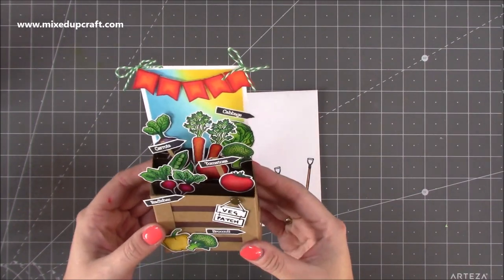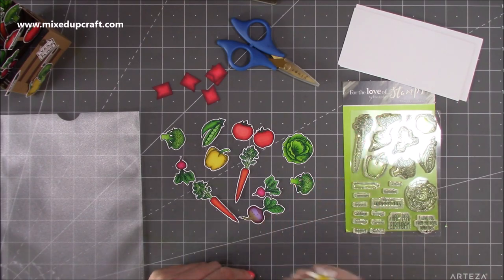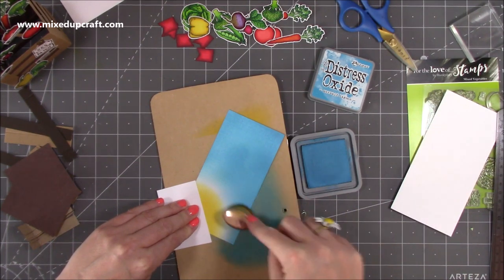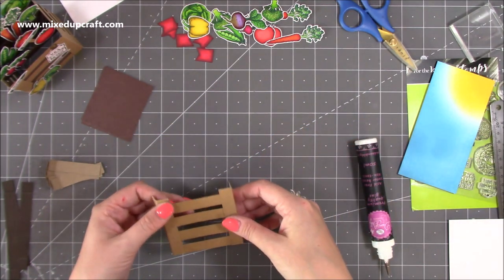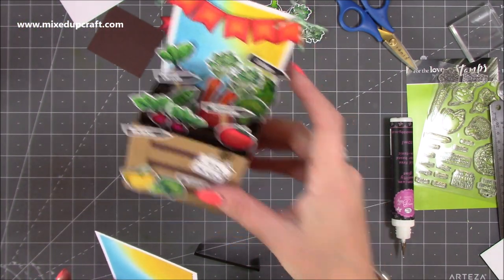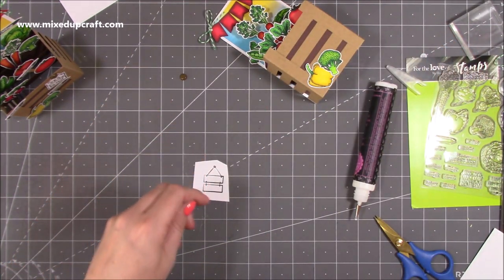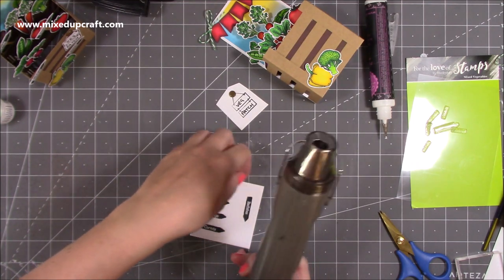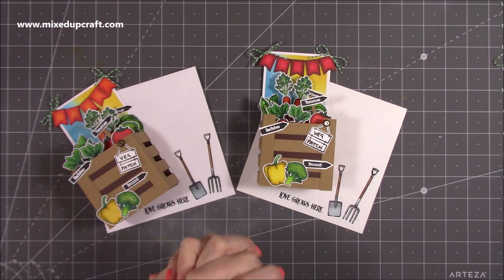Pop-Up Veg Patch Box Card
Learn how to make a fun and easy Pop-Up Box Card.

Arteza Everbend Markers
Set of 60

Blending Brushes

You can find all of the measurements used in my blog post below.

Sam